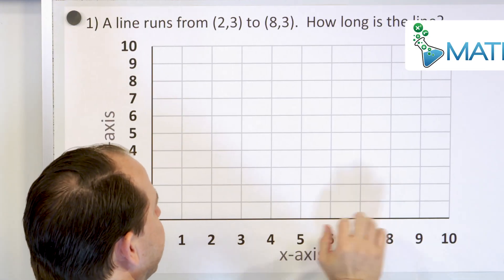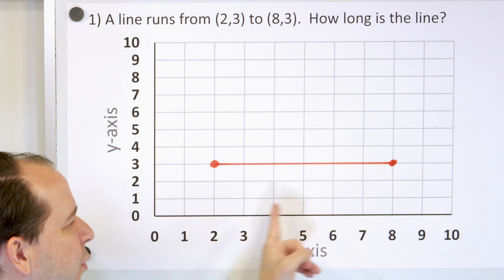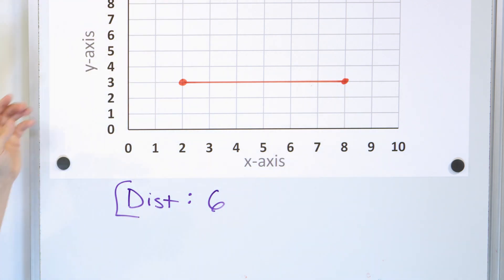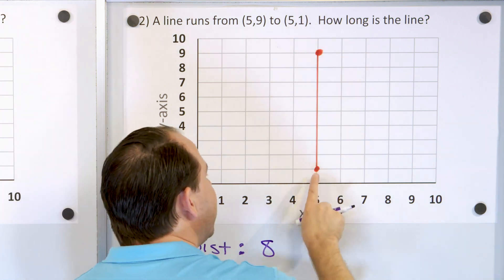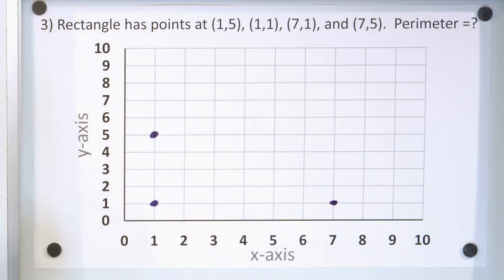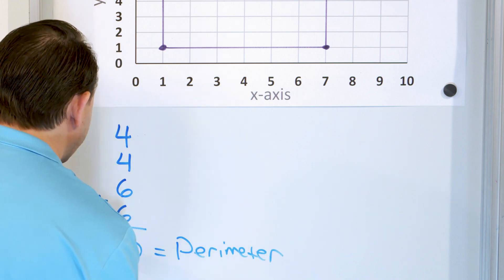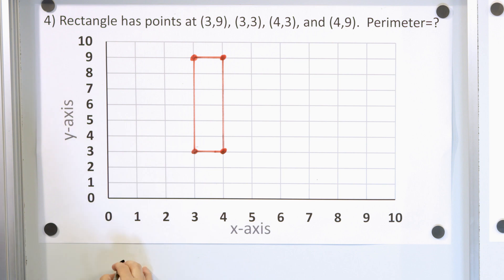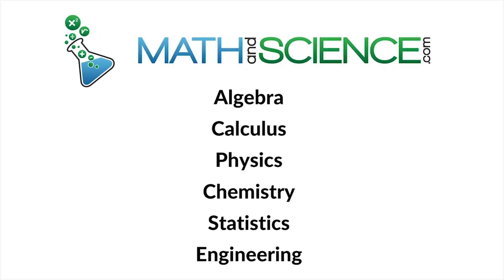Learn Pre-Algebra: Distance in the X-Y Coordinate Plane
This tutorial offers a comprehensive guide on measuring distance on the coordinate plane, an essential skill in geometry that applies to a wide range of mathematical problems and real-world scenarios. Designed for students, educators, or anyone interested in enhancing their understanding of spatial relationships, this video simplifies the concept of distance calculation, making it accessible to viewers of all levels.

The video begins with an introduction to the coordinate plane, explaining its structure and the significance of coordinates in determining positions. It then delves into the mathematical method for calculating the distance between two points, emphasizing the use of the distance formula derived from the Pythagorean theorem.

Through clear, step-by-step examples, viewers will learn how to apply the distance formula correctly, including how to identify the coordinates of points and plug them into the formula to find the distance. The tutorial also covers how to visualize distances on the plane to enhance understanding and retention.

Additionally, the video addresses common challenges and misconceptions encountered when measuring distances on the coordinate plane and offers practical tips for avoiding errors. By the end of this tutorial, viewers will have a solid grasp of measuring distances, boosting their problem-solving skills and confidence in handling geometry-related tasks. Join us to master the art of distance measurement on the coordinate plane.